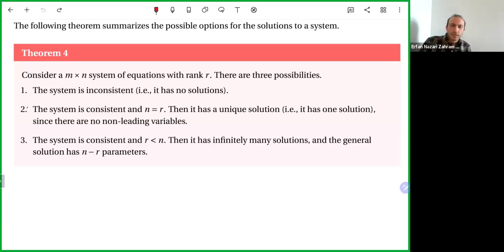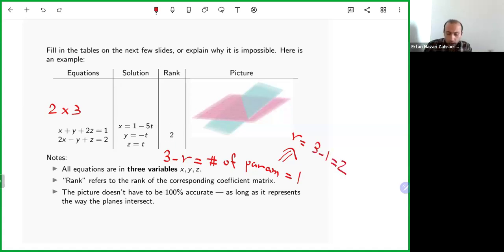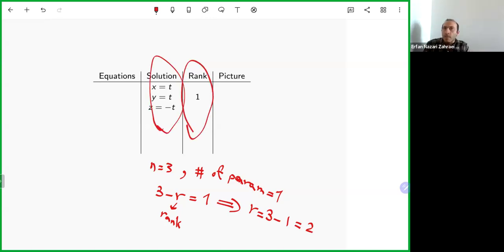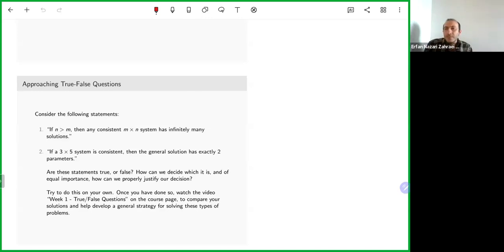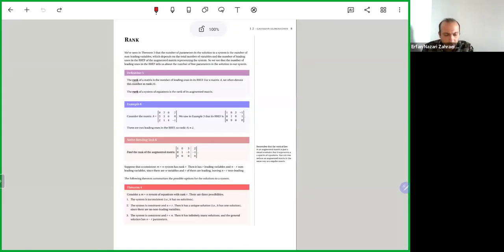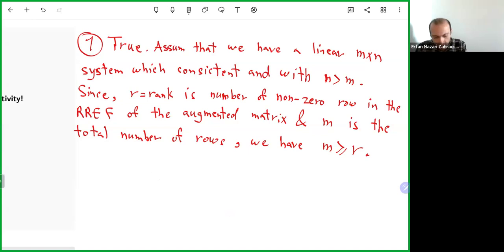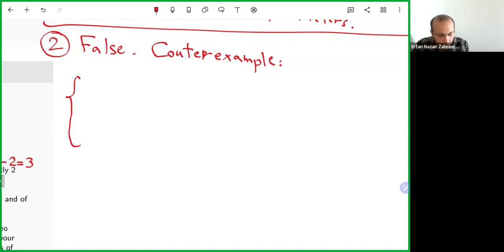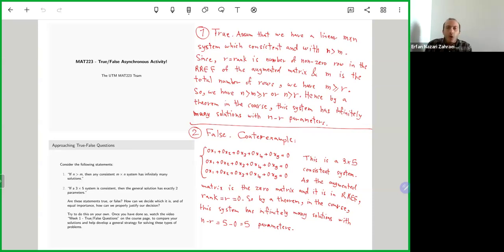Linear System of Equations - MAT223 Asynchronous Activities - UTM